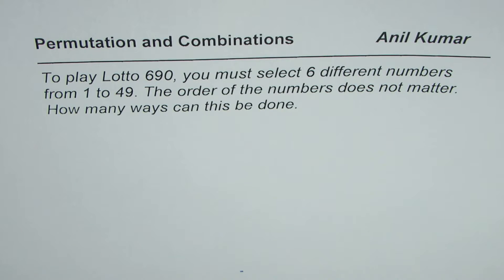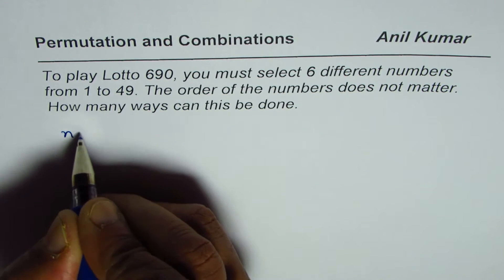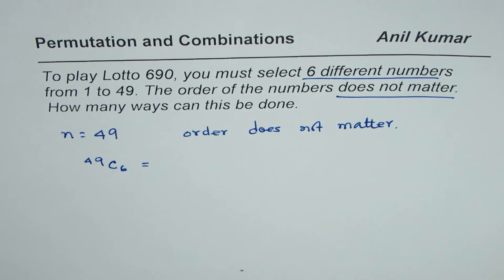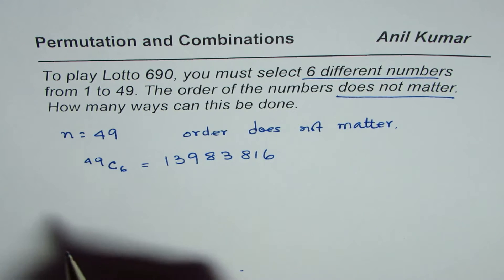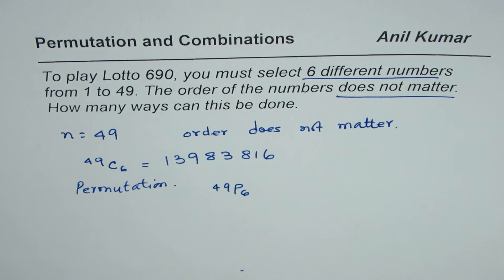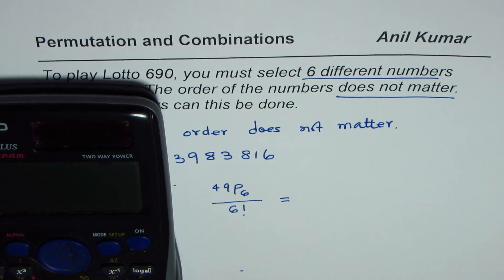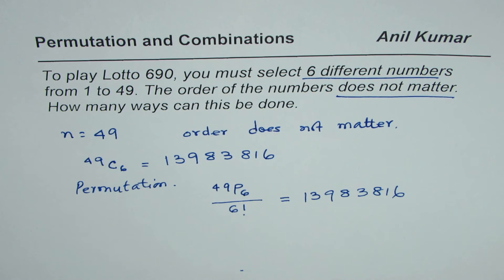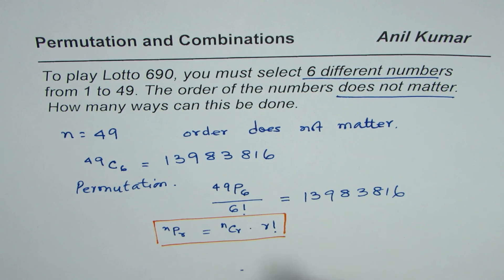Lotto 690 or 649 Permutation Combination Example